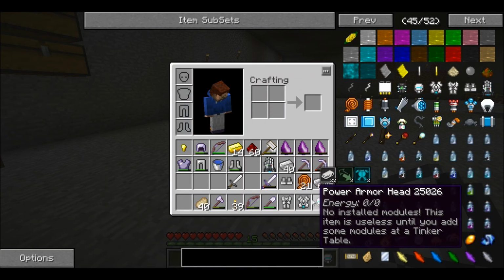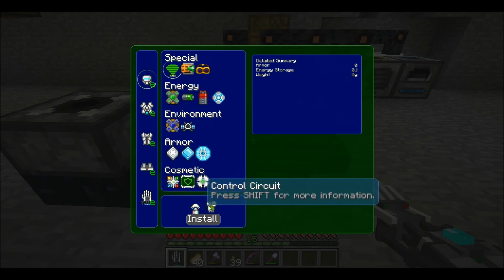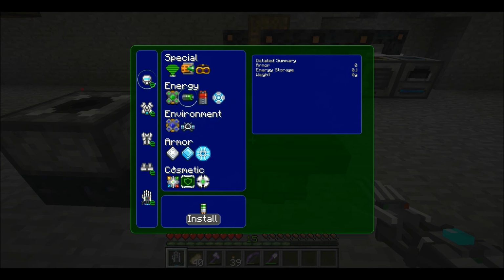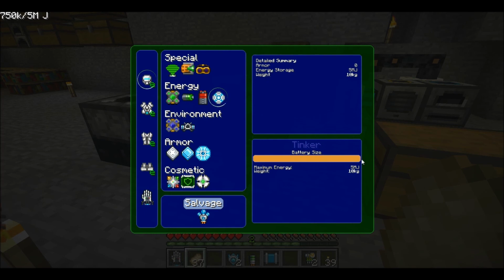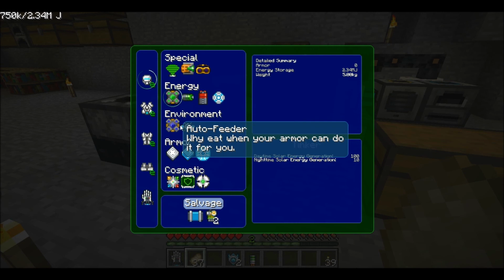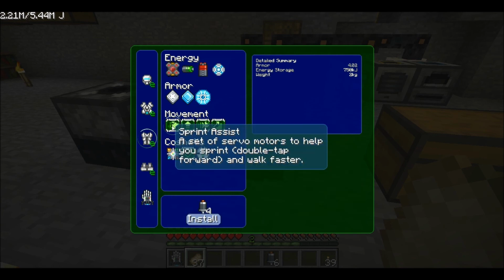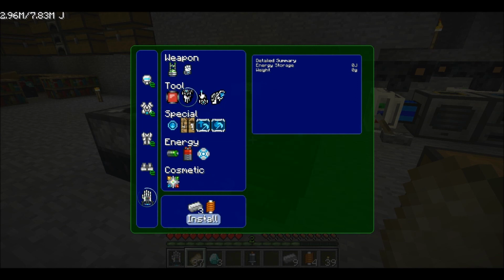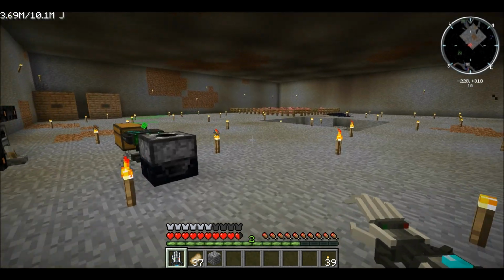Stitch - FTB Lets Play - Ep7 "Awesome Armor"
Hey there Annihilators it's Stitch from Team Annihilation Squad,
and this is my Feed The Beast Lets Play.
In this episode we craft some incredible armor that for what it is, it's extremely cheap.